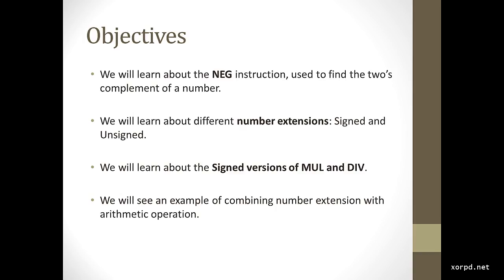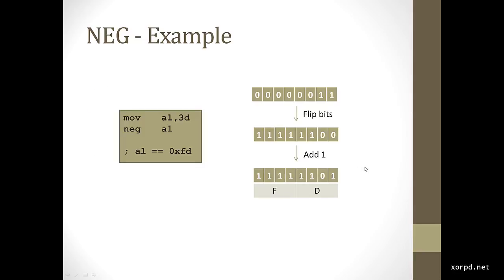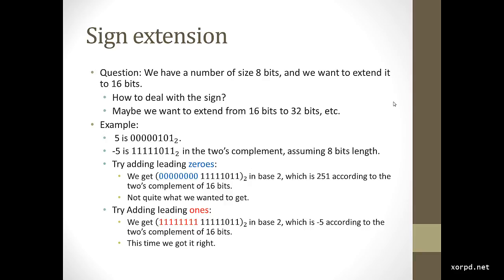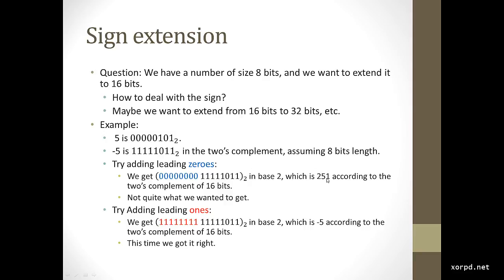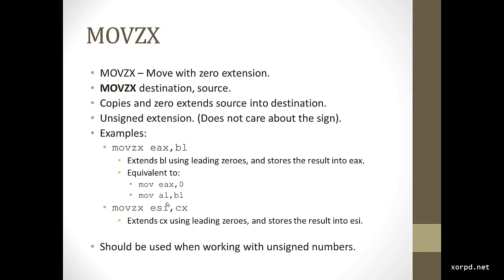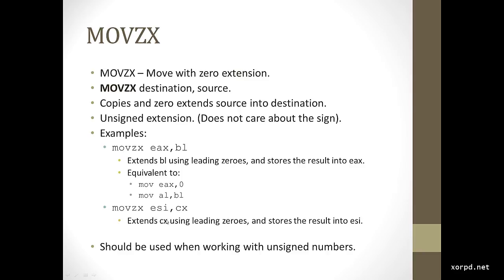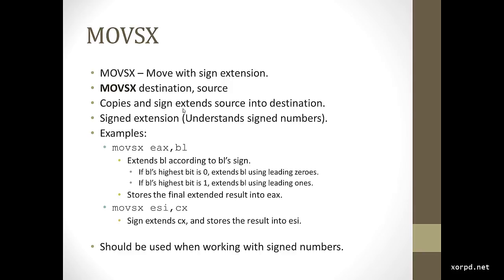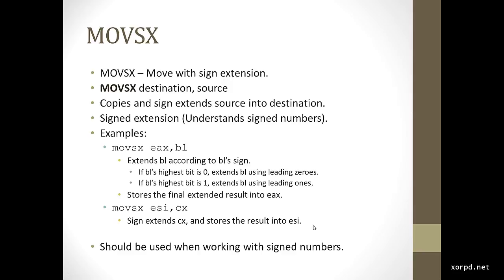001 Signed Operations Part 1